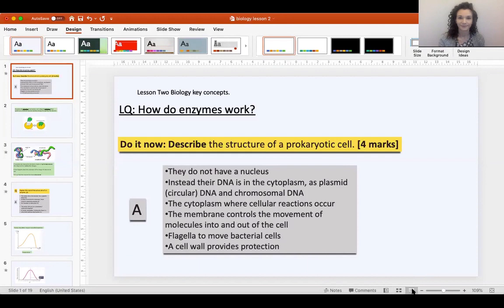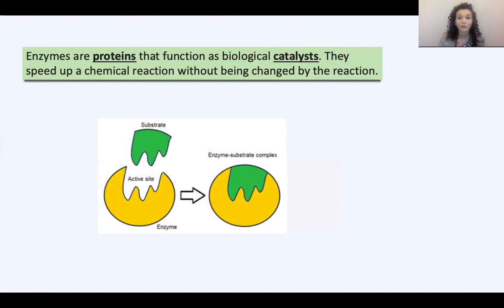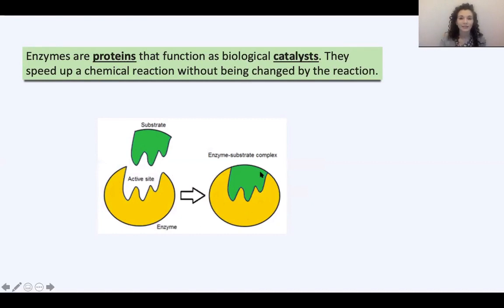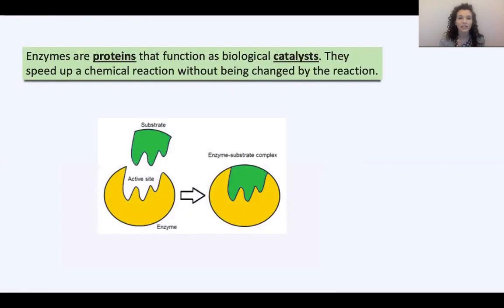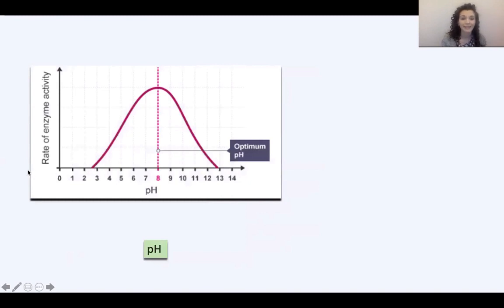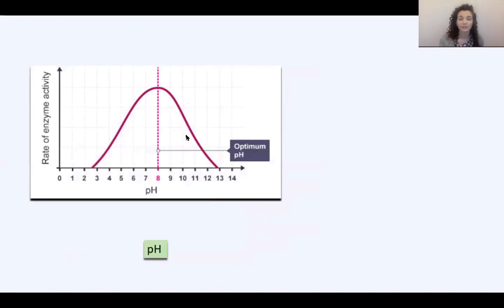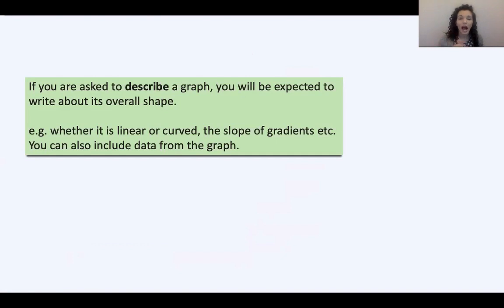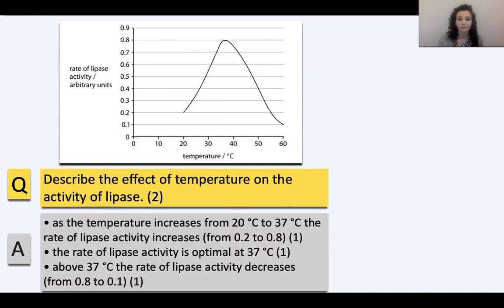Biology Key concepts lesson 2 Year 9 and 10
Watch the video, pause to complete tasks.

Complete the 6 mark question at the end of the video
Class code: 9LCB9